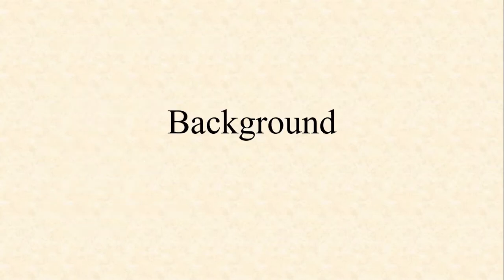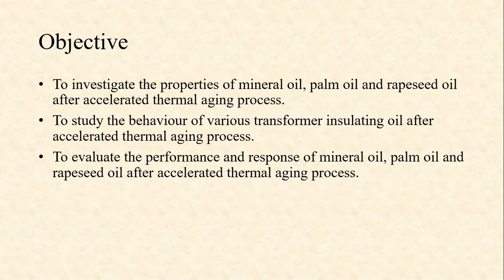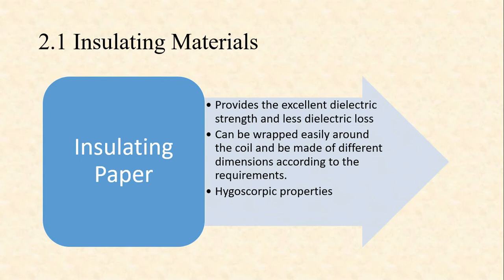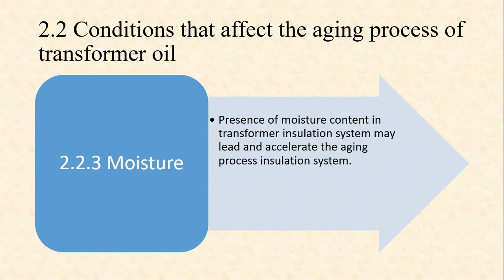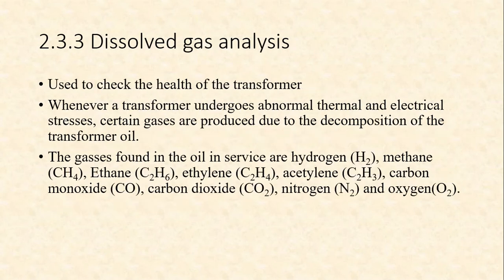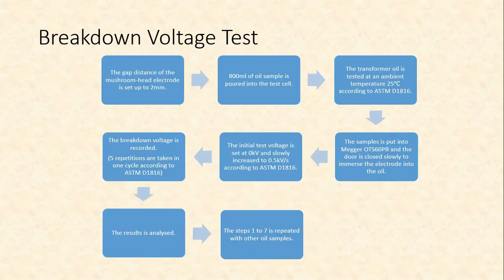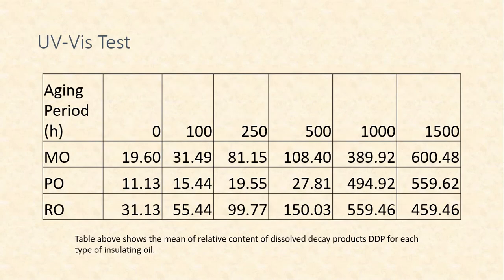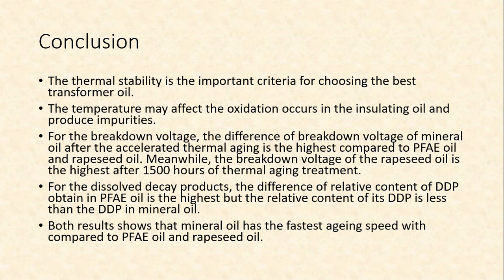Accelerated Aging on Different Transformer Insulating Oil Types